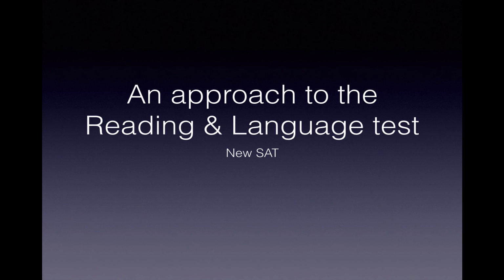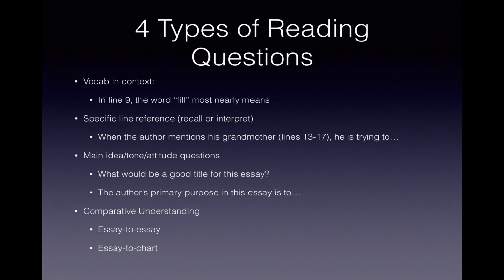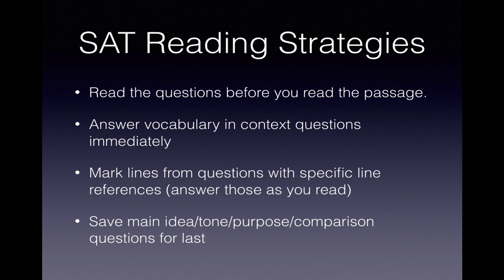Reading & Language: New SAT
An approach to taking the Reading and Language SAT